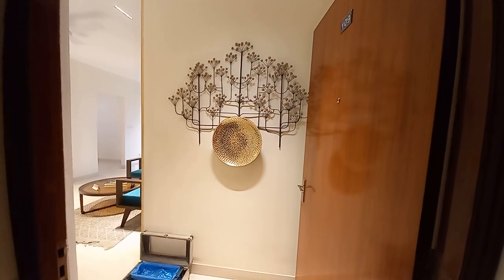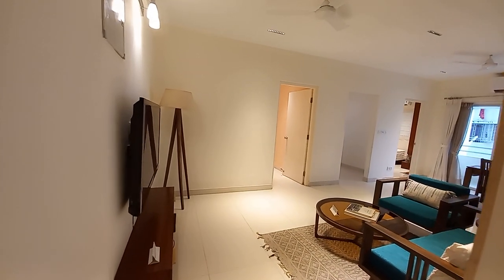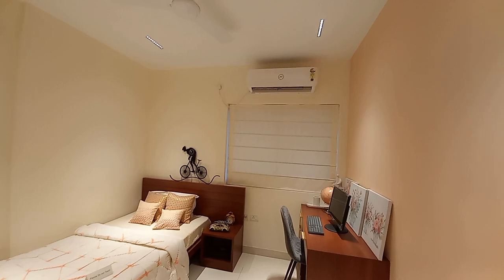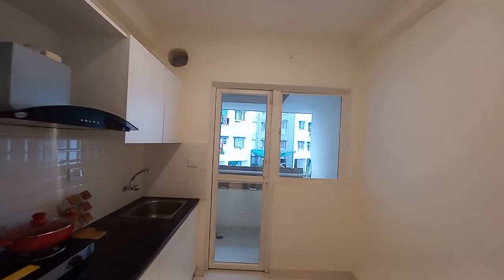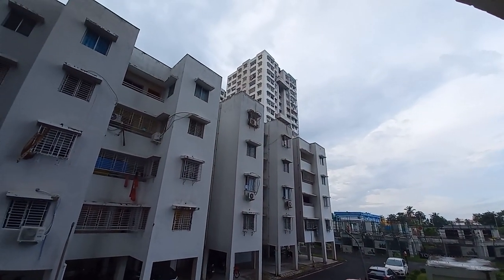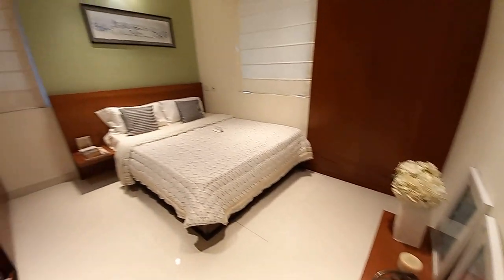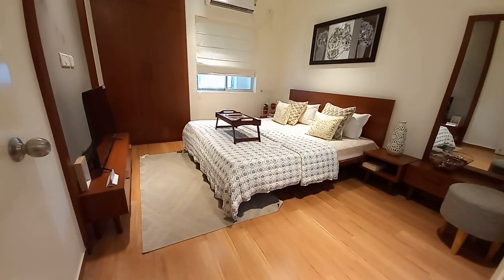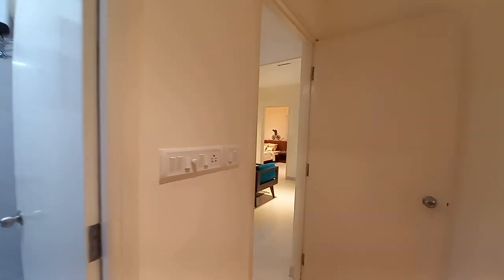Smart 3Bhk Flats Sale In Kolkata Near Baranagar Metro